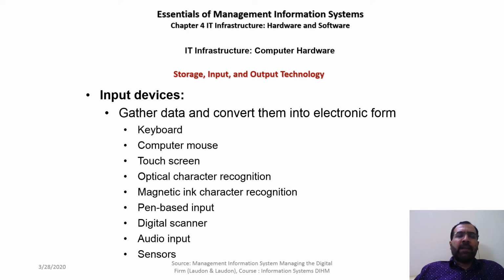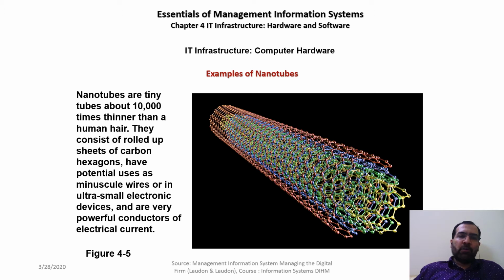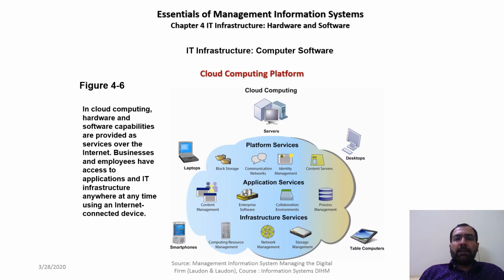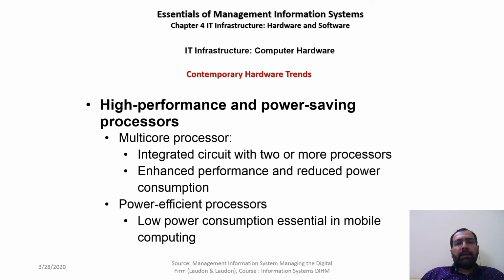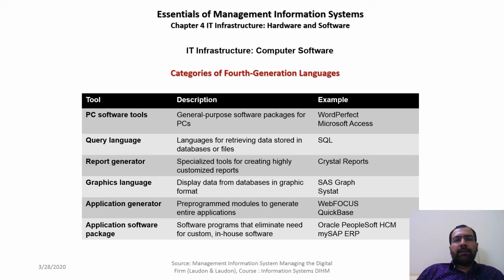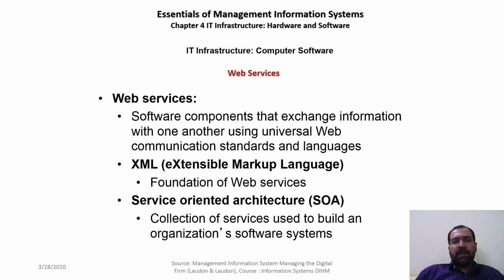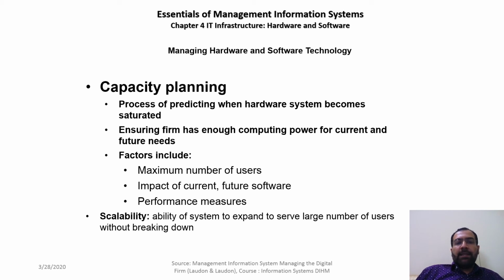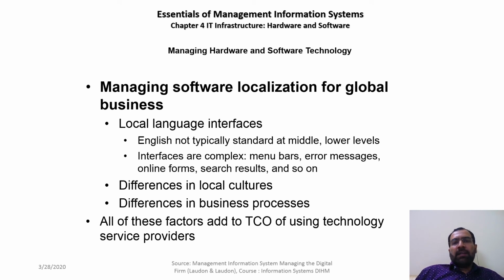IT Infrastructure part2 VIDEO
Information Technology Infrastructure : Components